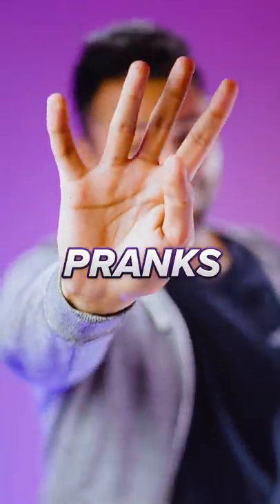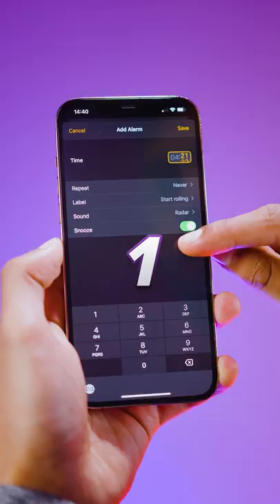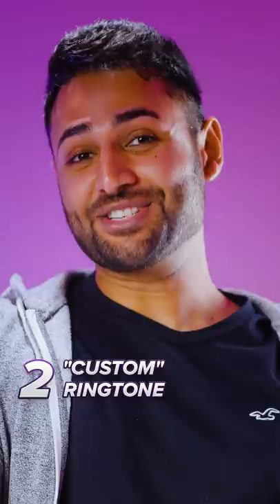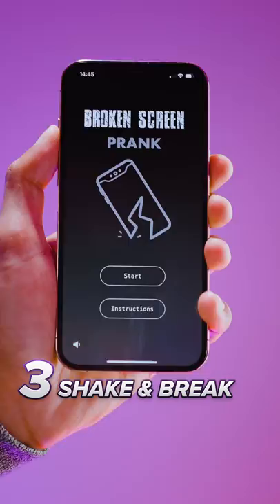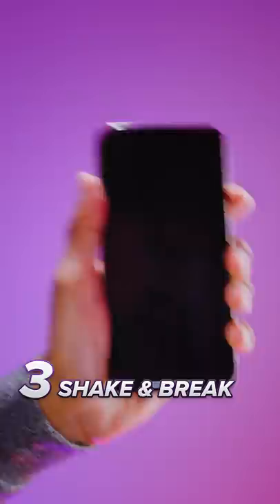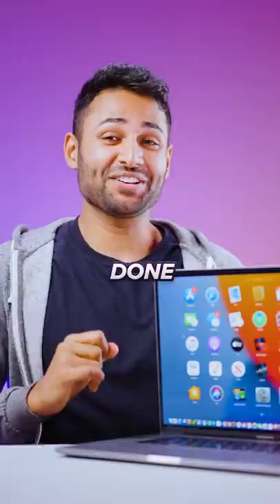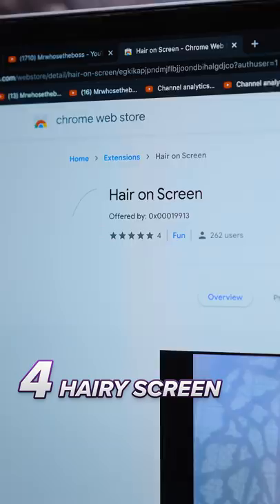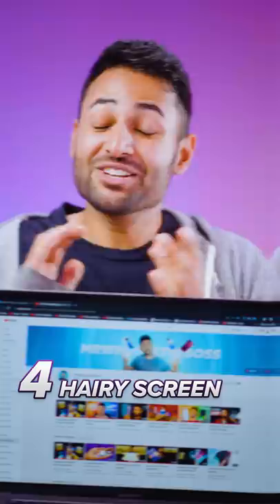4 SINFUL Tech Pranks - HIDE YOUR FRIENDS 👺